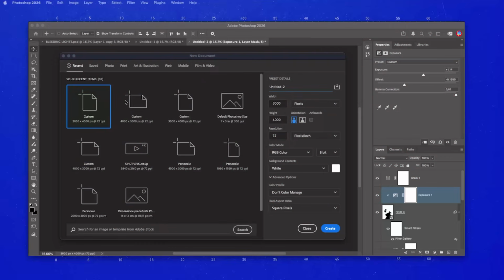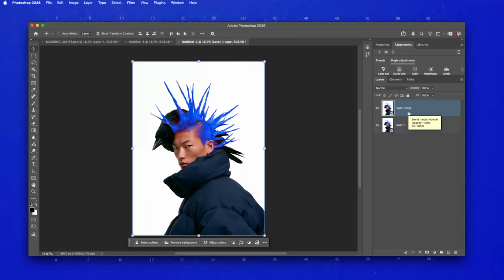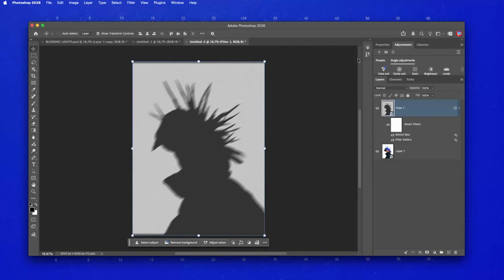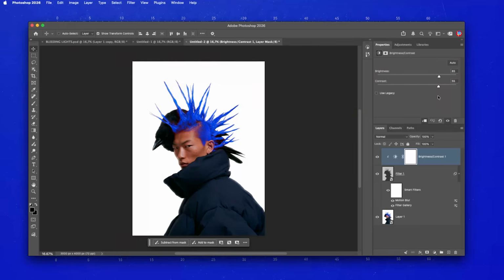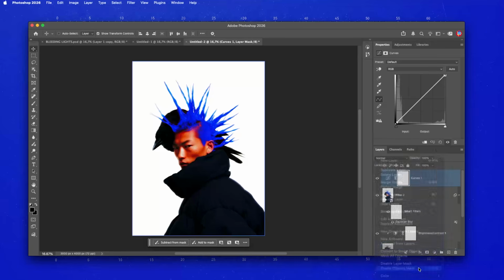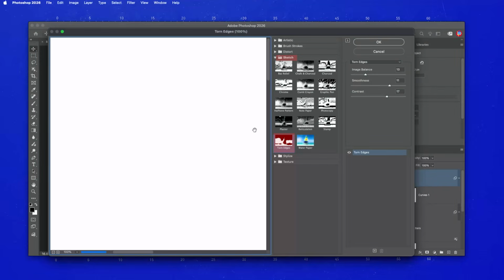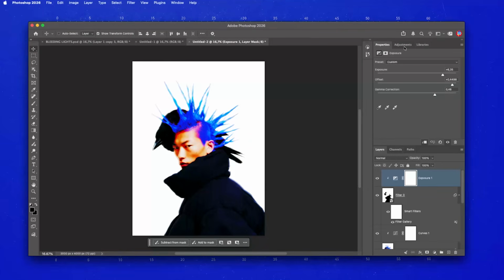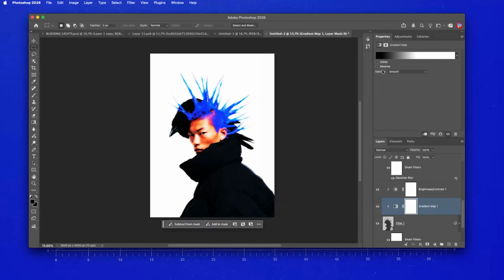Create This Amazing Photo Effect in Photoshop | Bleeding Lights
Learn how to create the Bleeding Lights Effect in Photoshop and transform any photo into a bold, high-contrast printed artwork.

In this step-by-step Photoshop tutorial, you'll learn how to combine Filter Gallery, Reticulation, Motion Blur, blending modes, Curves, Exposure, and Grain to recreate this unique photo effect from scratch.

This effect is perfect for posters, album covers, social media graphics, thumbnails, and creative graphic design projects. Once you understand the workflow, you can easily customize it to create your own unique variations.

🎨 Software:
Adobe Photoshop 2026 (also works with older versions that include the same filters.)